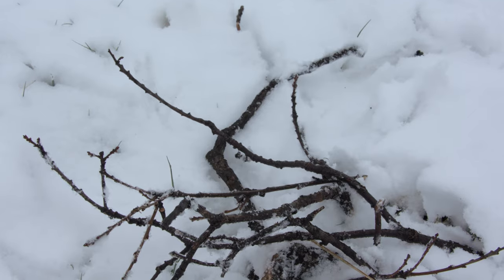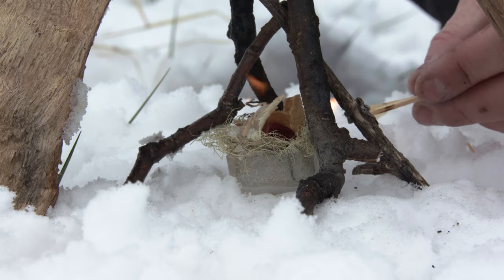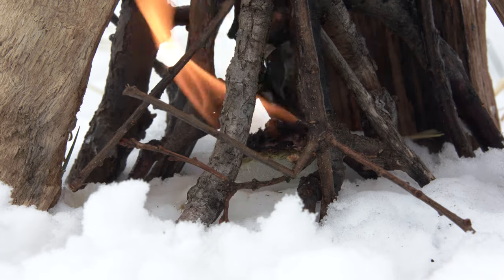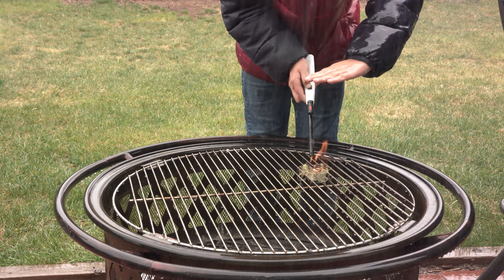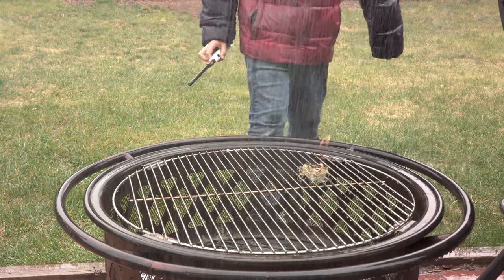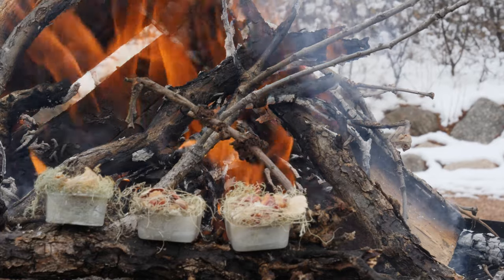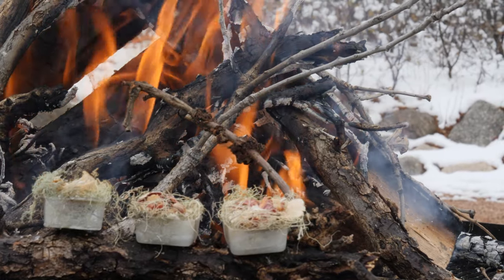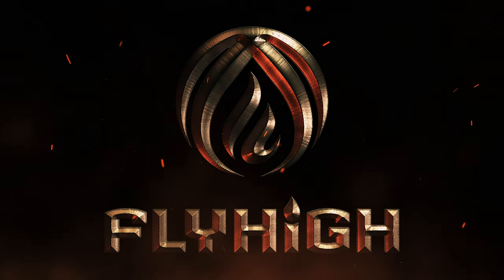Fly High Fire Starters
30 second commercial for fire starter product